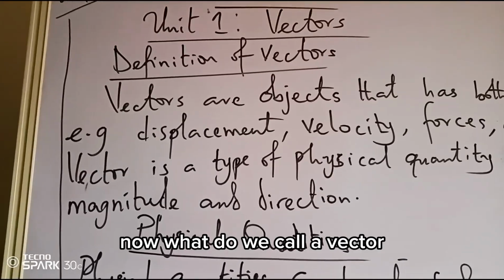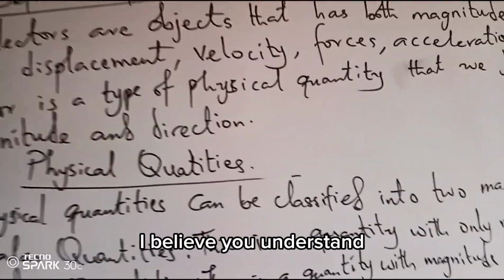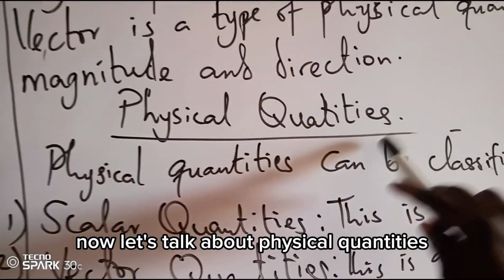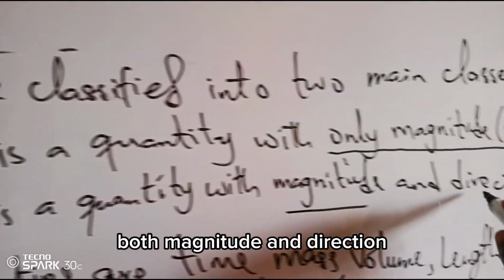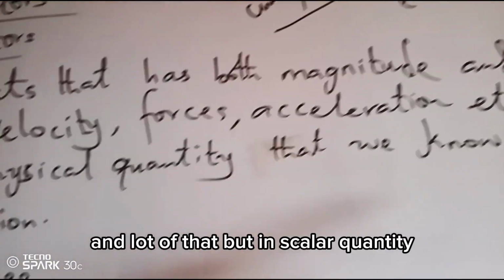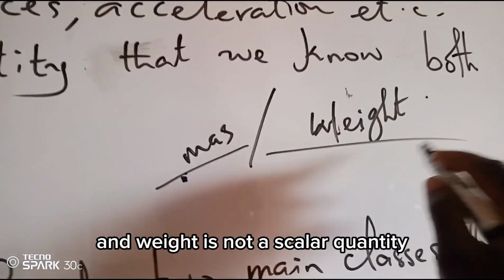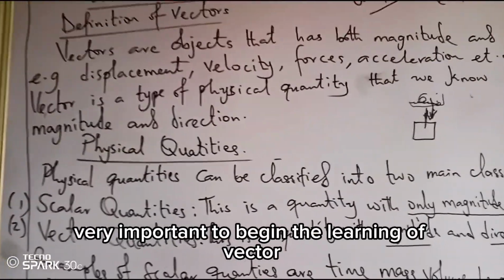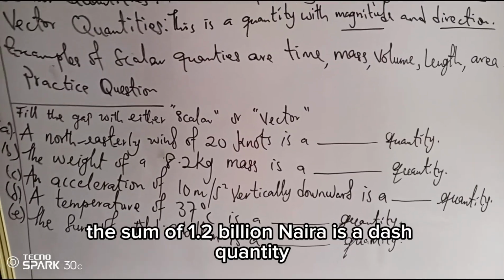MTH 103 | Unit 1 | Vector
MTH 103 | Introduction to Vectors | NOUN Mathematics Tutorial

Welcome to another MTH 103 tutorial with Mr. Samwealth MTH!

In this lesson, we explain the fundamentals of Vectors in a simple and easy-to-understand way. This video is ideal for NOUN students, university students, and anyone learning introductory mathematics.

In this lesson, you will learn:
✅ Meaning of Vectors
✅ Unit Vector
✅ Position Vector
✅ Equal, Negative & Zero Vectors